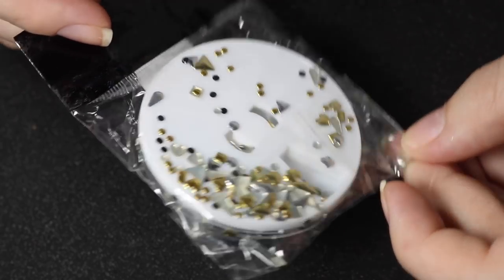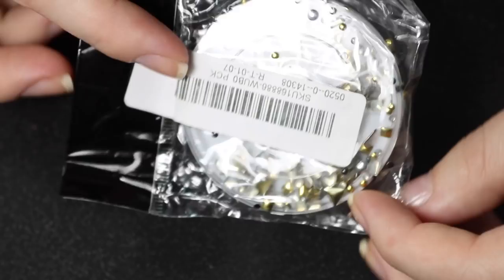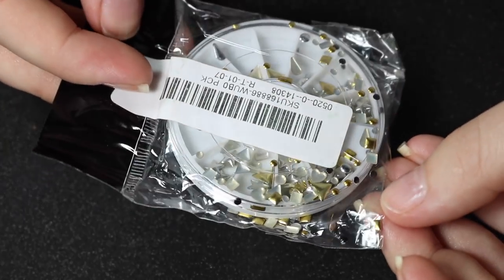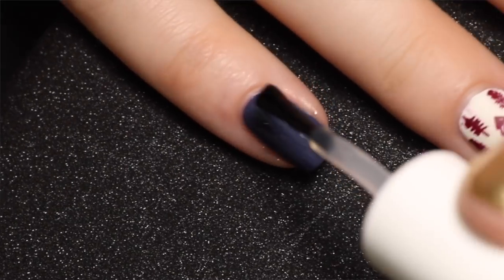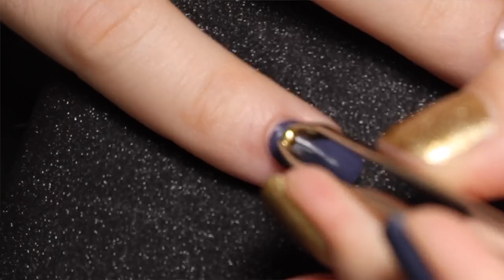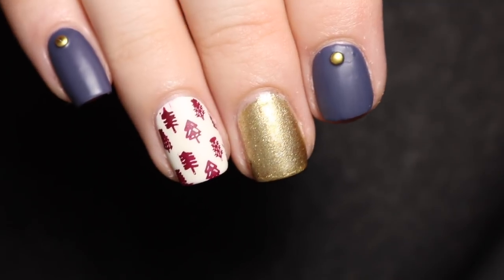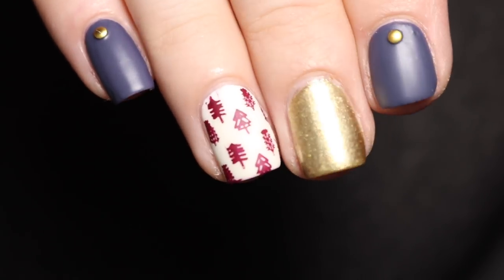Nail Art Wheel Review | Banggood.com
Hey everyone! Today I'm sharing my thoughts on the nail wheel from Banggood.com. I'm so happy to have these in my collection. Now, I just need to find some rose gold ones!

Plates used:

NONE